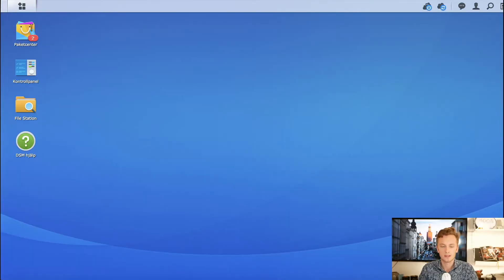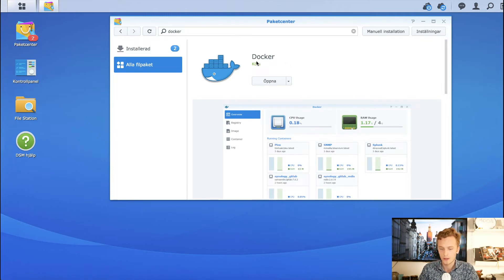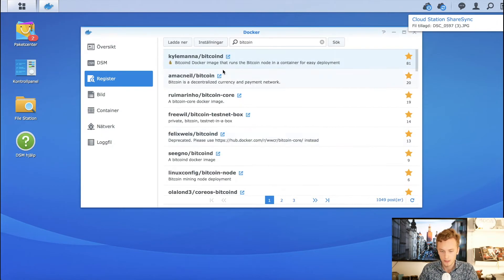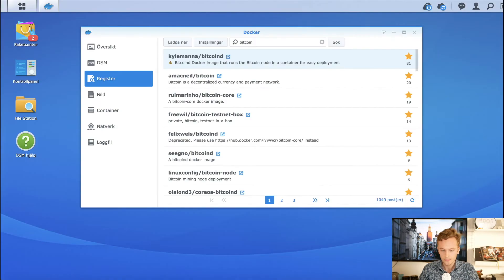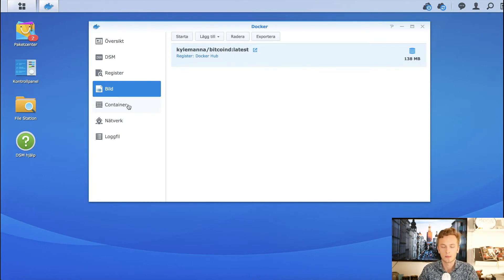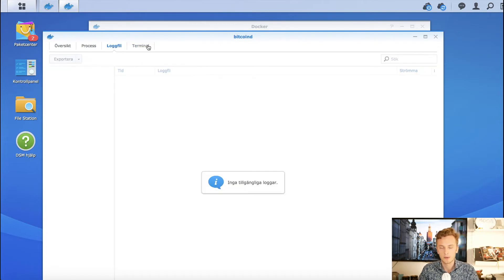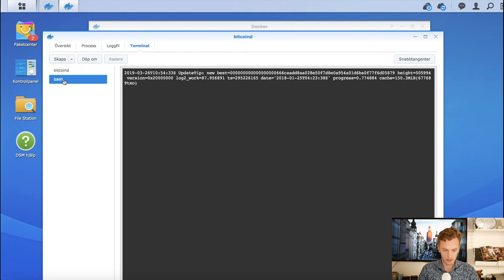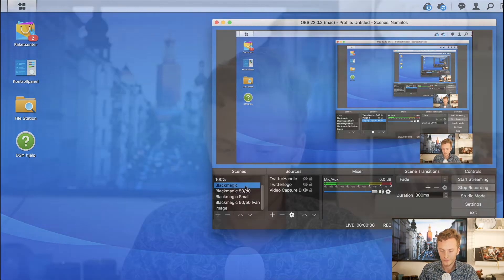How to Run a Bitcoin Full Node on Your NAS - Simple Tutorial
I have been talking for a while about making a tutorial on how to set up a lightning node. It's still coming, but here I explain what I have been waiting for. First, I wanted to set up my own node. So in the meantime, I hope this video can help some of you.

Become a Smart Contract Developer!